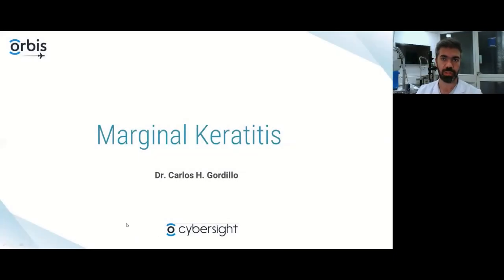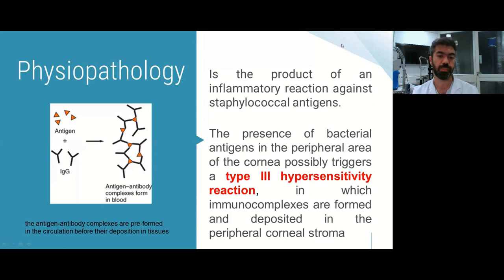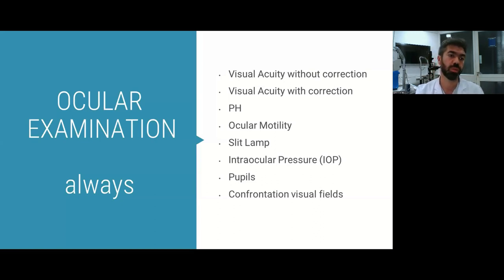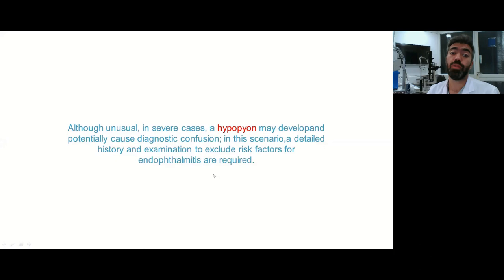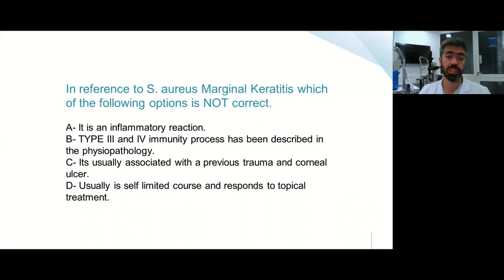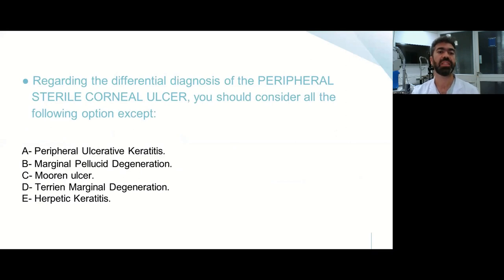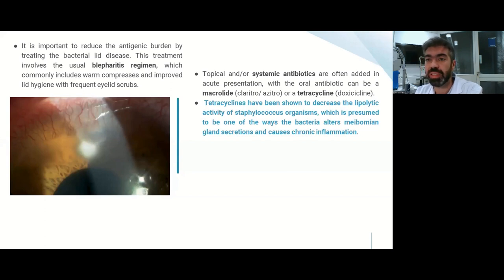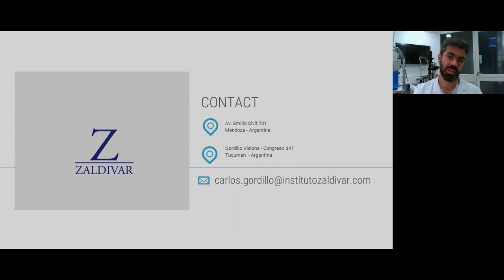Lecture: Marginal Keratitis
Marginal keratitis is an inflammatory disease of the peripheral cornea. It is usually associated with the presence of blepharoconjunctivitis, and is thought to represent an inflammatory response against S. aureus antigens. The objective of this webinar is to understand the physiopathology of this presentation and the different alternatives for diagnosis and treatment.

Lecturer: Dr. Carlos H. Gordillo, Corneal Specialist, Instituto Zaldivar S.A., Argentina